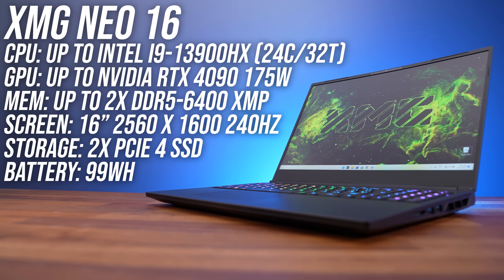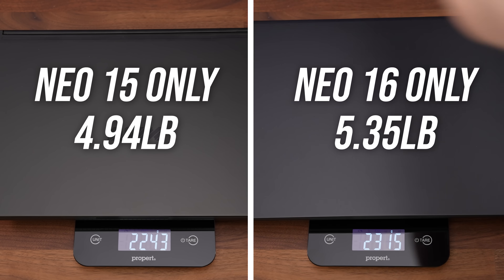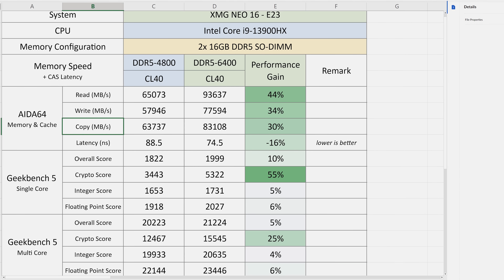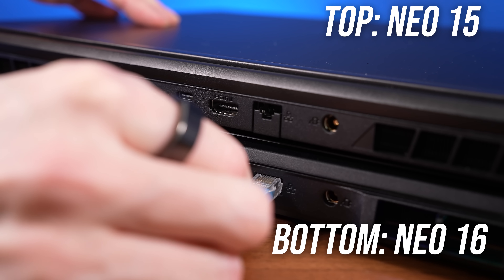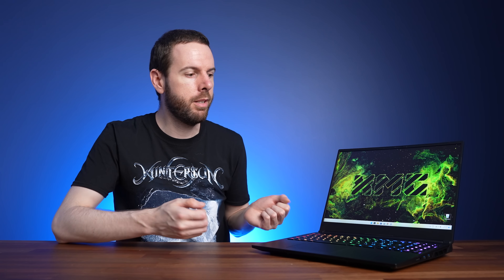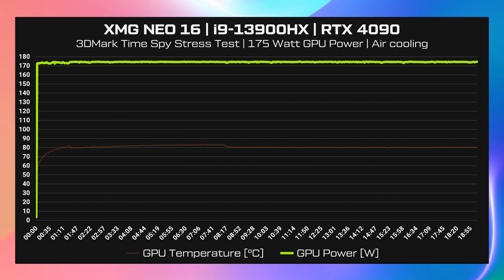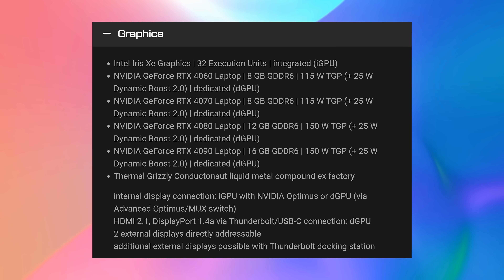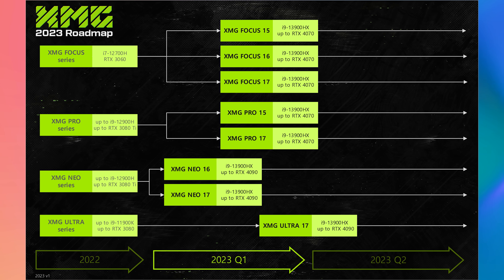Water Cooled Gaming Laptops get BETTER in 2023!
Water cooled gaming laptops are about to get better in 2023 with the new XMG Neo 16 and liquid cooler redesign.

Timestamps:
0:00 New XMG Neo 16!
0:09 Laptop Specs
0:25 Size - 15” vs 16”
0:34 16” Screen
0:54 Touchpad
1:04 Internals
1:18 Weight
1:45 Overclockable RAM - DDR5-6400!
2:26 Mechanical Keyboard
3:05 Ports
4:01 New Liquid Cooler
5:13 GPU Benchmark - Air vs Liquid
6:22 CPU Benchmark - Air vs Liquid
6:59 GPU Options
7:20 Pricing & Availability
8:01 Future XMG Laptop Roadmap
8:24 Check Out All 2023 Gaming Laptops!